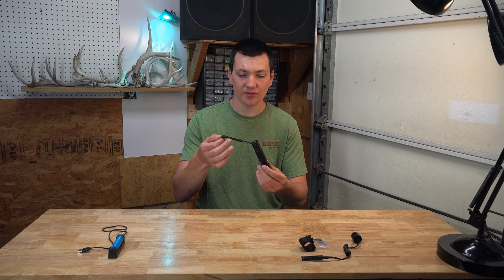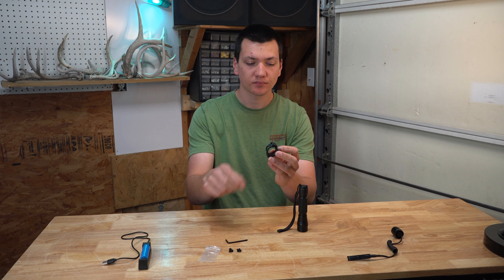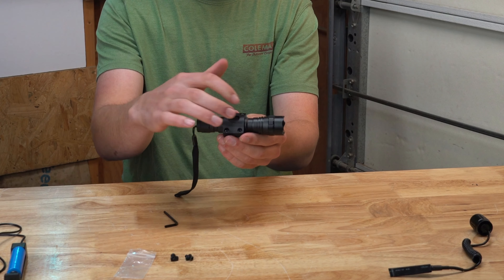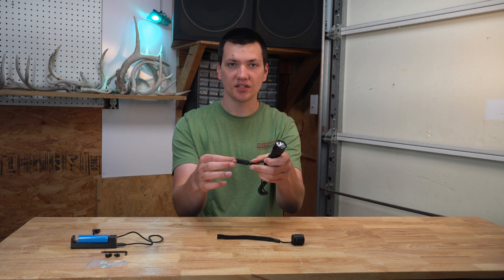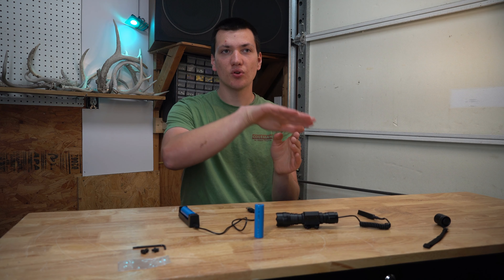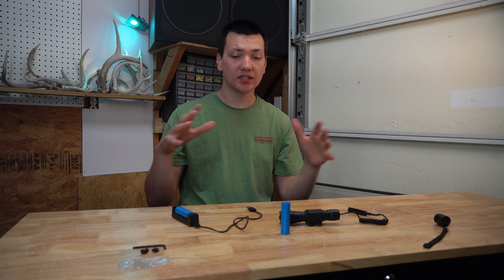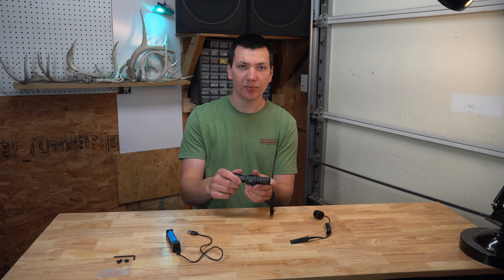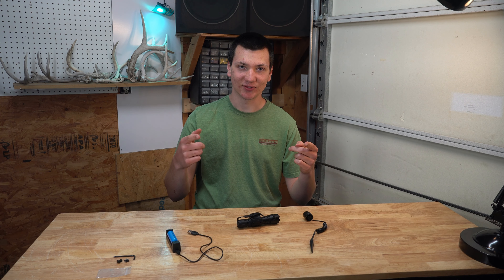Qicheng 1200 Lumen Tactical Flashlight Review: Straight to the Point Episode #3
I hope that this video is helpful and informative, and gives you a little more understanding about the Qicheng 1200 lumen flashlight.
As I had said in the video, I think that this flashlight is all around good budget option, yes it has a few cons that I speak about in the video, but it also cost 35$ so you can't really complain to much, and the cons that I mentioned are very minor, so if you the indepth review you will have to just watch the video.

Link to Qicheng 1200 Tactical Flashlight.